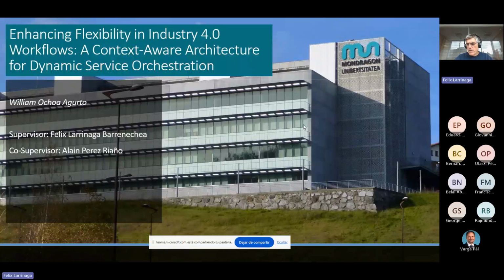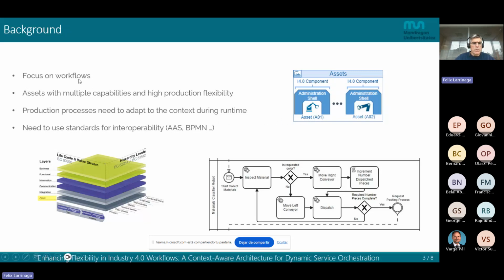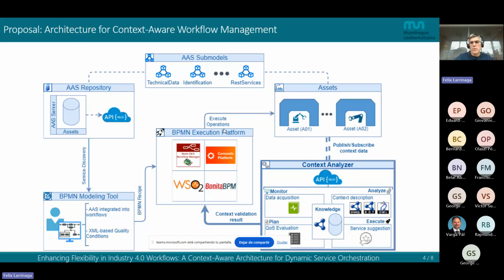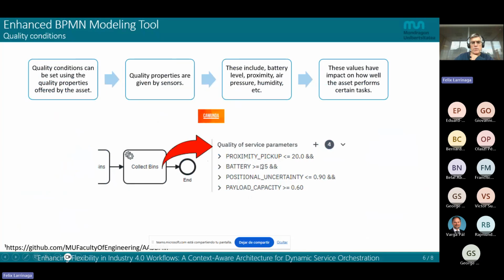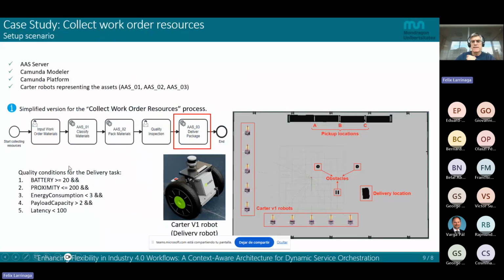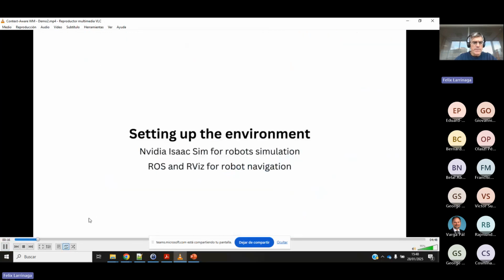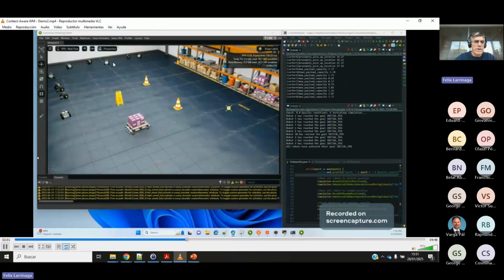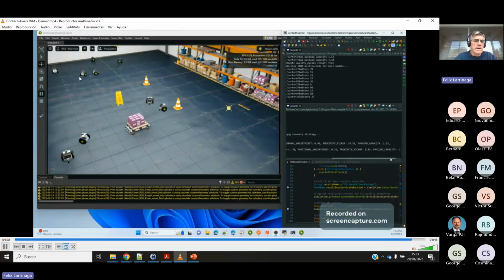Arrowhead & Asset Administration Shell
Felix Larrinaga from Mondragon University presents research on dynamic workflow orchestration in industrial automation using Arrowhead Framework and Asset Administration Shell (AAS). This talk explores digital twins, BPMN-based process modeling, and real-time context analysis to optimize asset selection and workflow execution. A robotic simulation using ROS demonstrates how AI-driven decision-making improves efficiency in smart manufacturing.

This is part of ongoing work developed for Arrowhead fPVN (Flexible Production Value Networks). Arrowhead fPVN has received funding from the Chips Joint Undertaking (JU) under grant agreement No 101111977. The JU receives support from the European Commission.